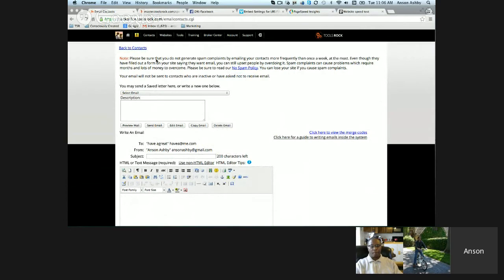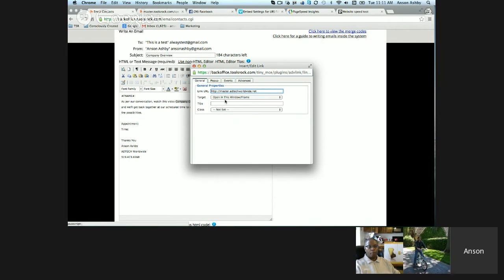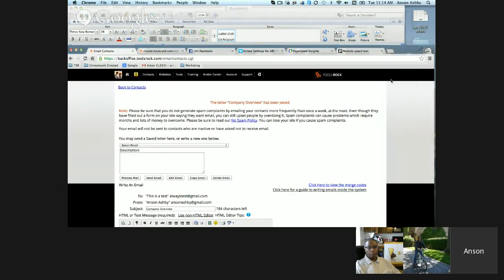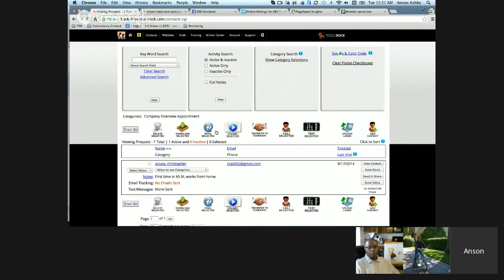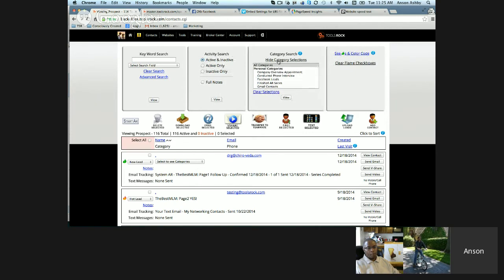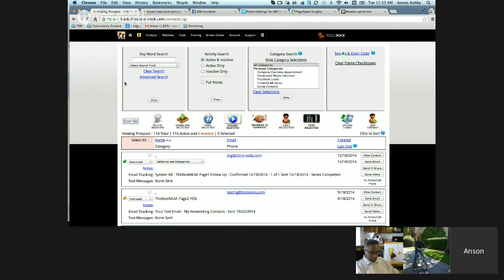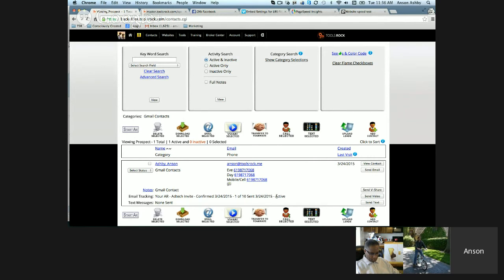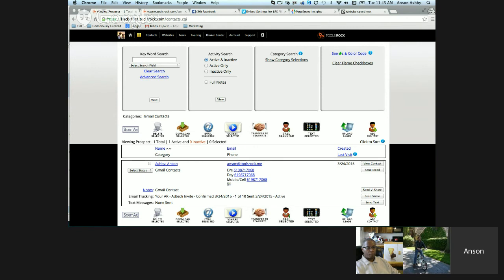The Breakfast Club